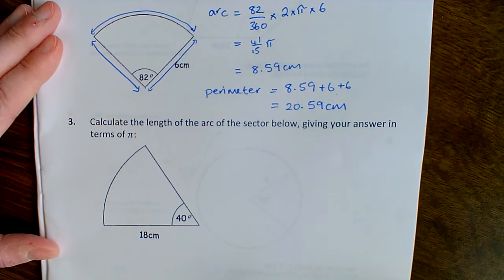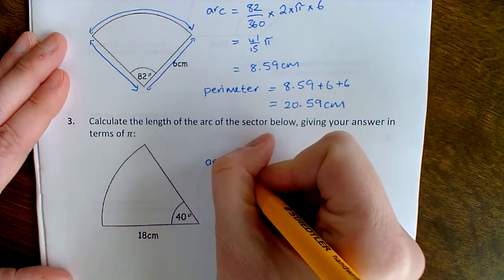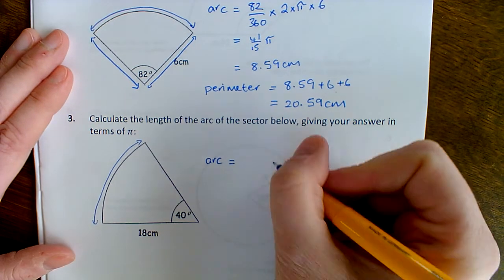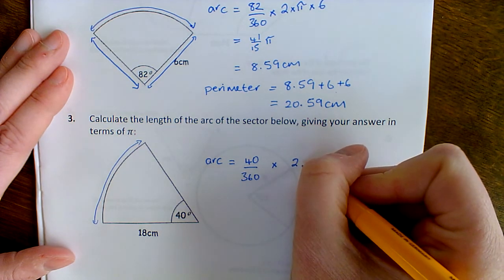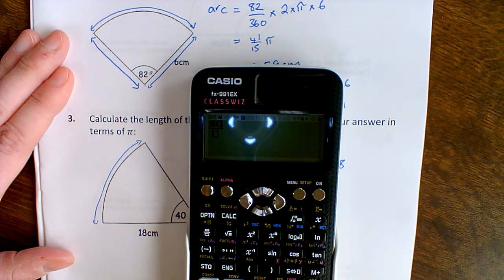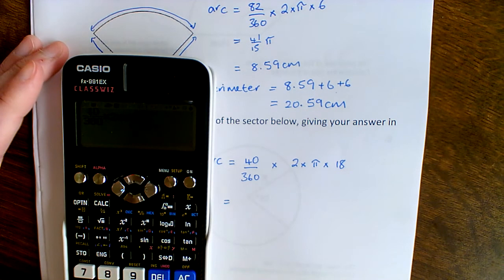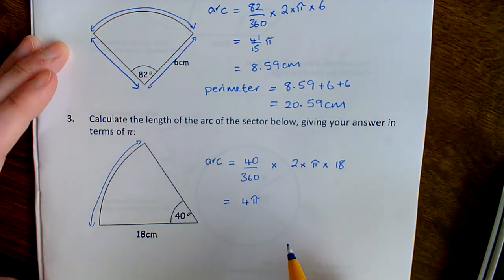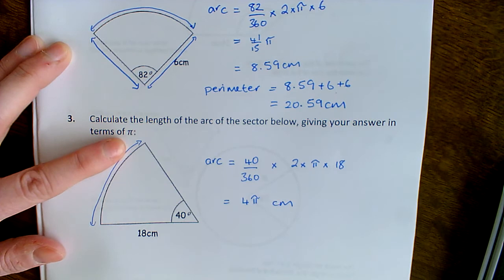Y11 Arc Length